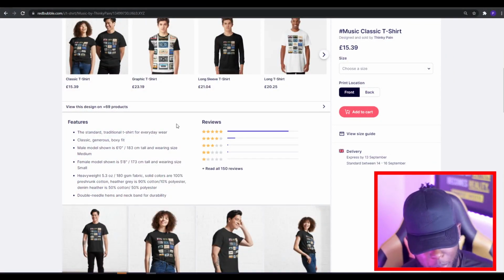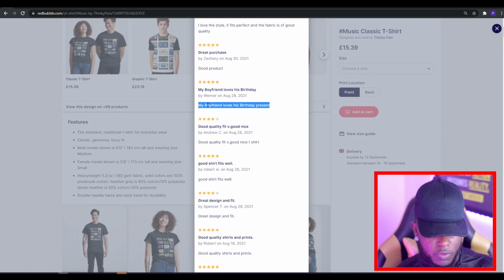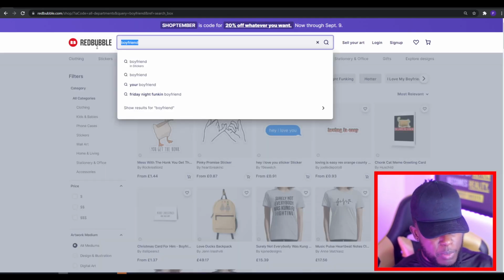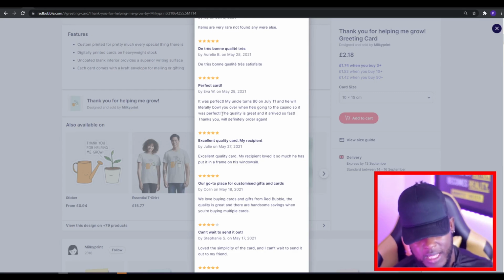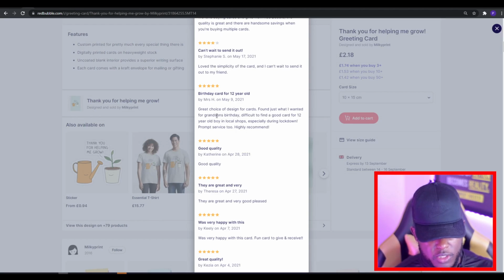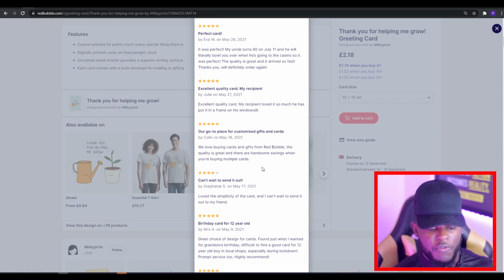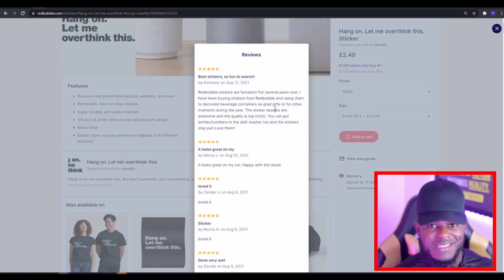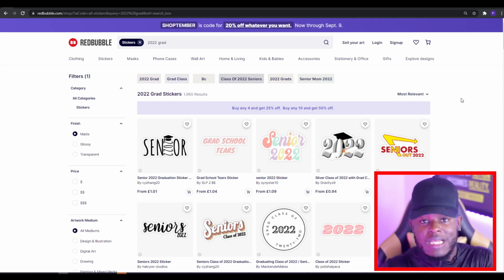Secret Method to get Redbubble Ideas That get Sales!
Secret Method to get Redbubble Ideas That get Sales!  |  Find out what people are buying FAST & EASY!